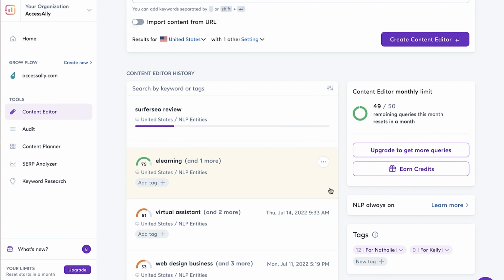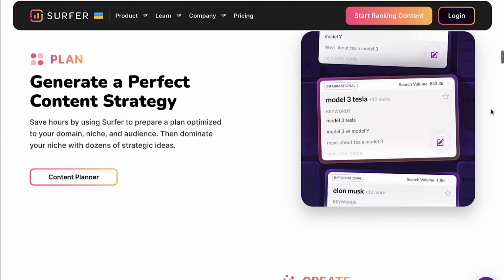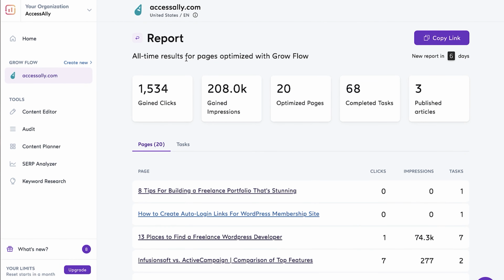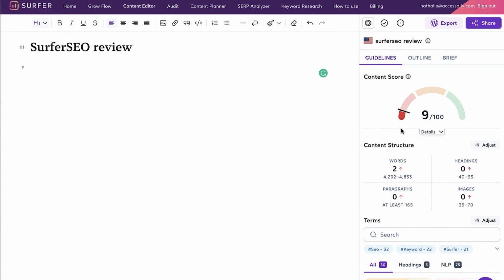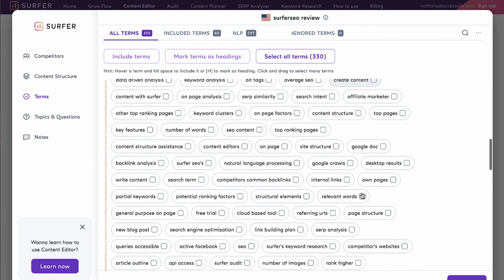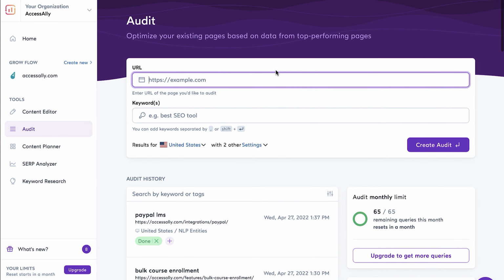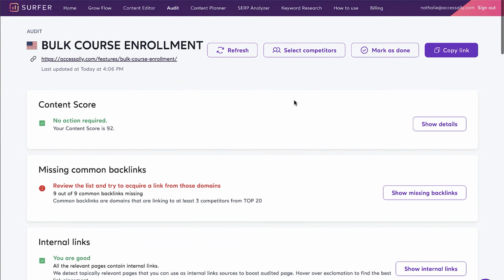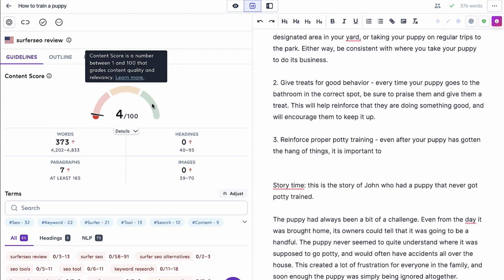Surfer SEO Review and Tutorial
If you’ve heard about Surfer SEO, then you know it’s meant to help you optimize your website content to help you rank your website better in the search engines.

So is it all it’s hyped up to be?

Can using Surfer SEO to optimize your blog posts and web pages help you get a lot more traffic?

I’ll show you some examples of blog posts that we’ve optimized using SurferSEO, and the traffic we’ve gotten as a result.

Plus a quick Surfer SEO tutorial to help you see how it works. You'll see the Surfer SEO content editor in action in this video.